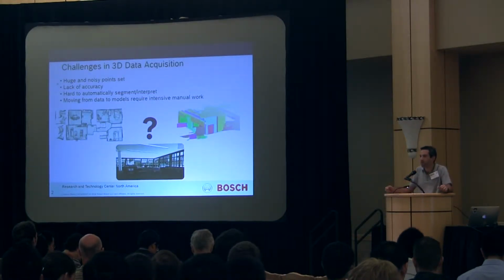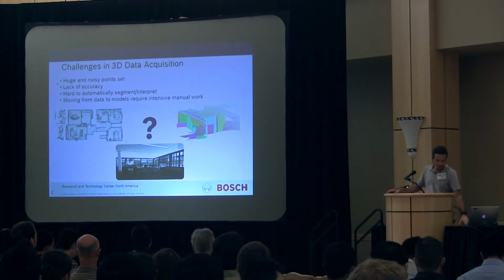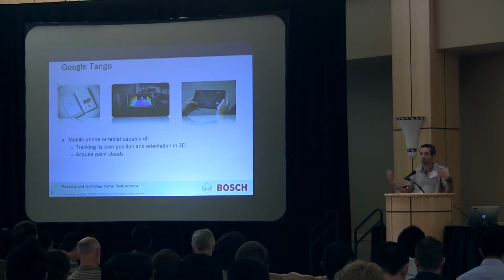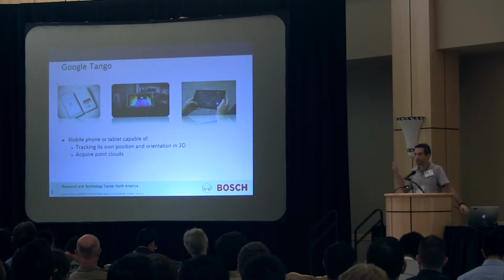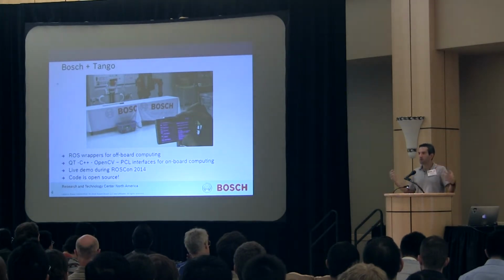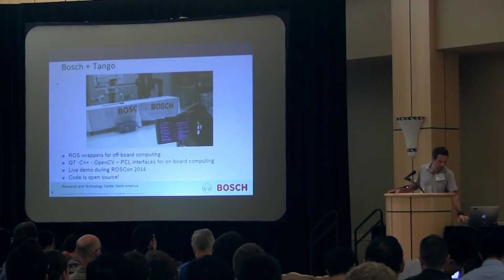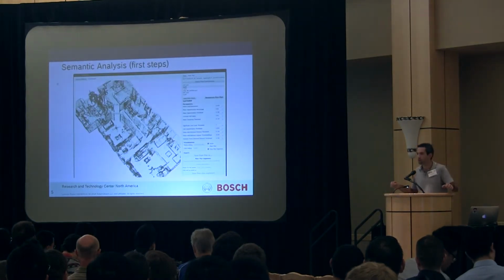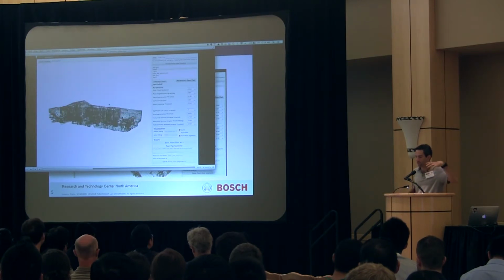Semantic Point Clouds Interpretation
Presented by Lorenzo Riano at SBRS 2014.

The Stanford-Berkeley Robotics Symposium brought together roboticists from Stanford, Berkeley, and the Bay Area robotics industry to share state-of-the-art advances in the field. The program featured a mix of faculty, student, and industry presentations on a wide array of topics in robotics.